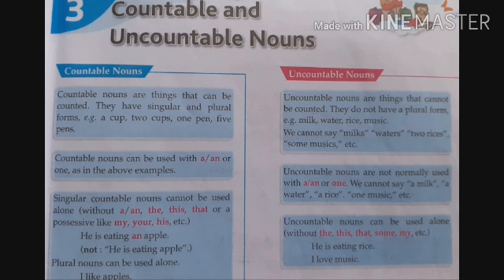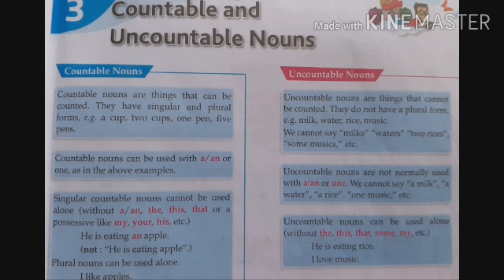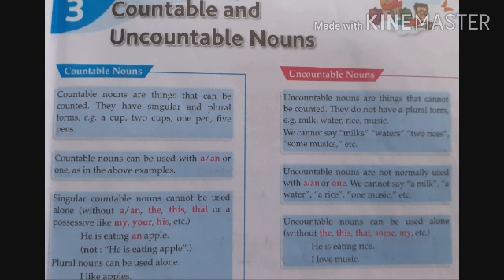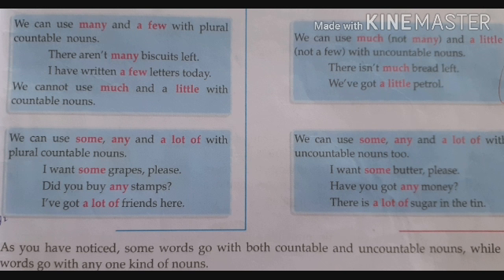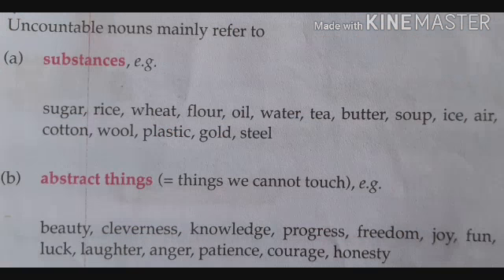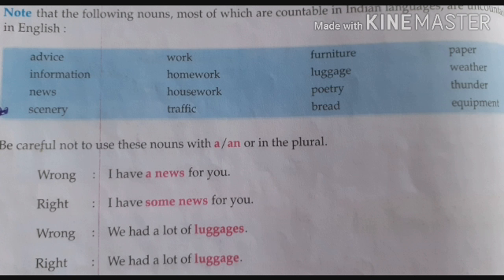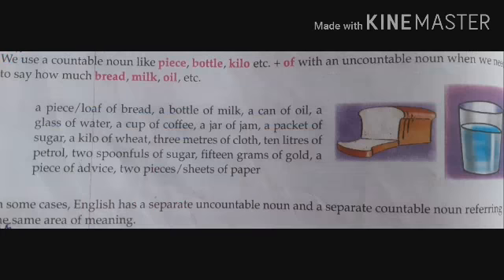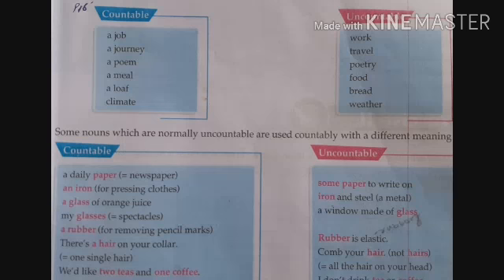30 April 2020